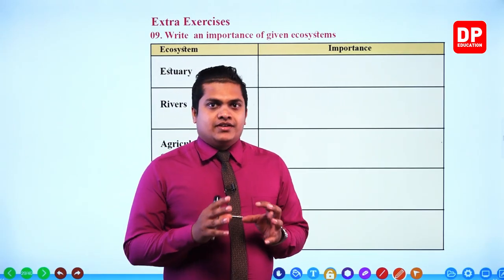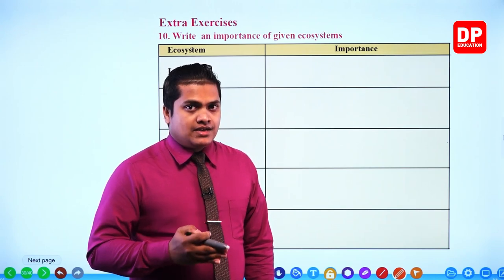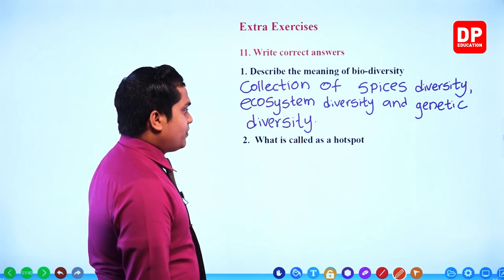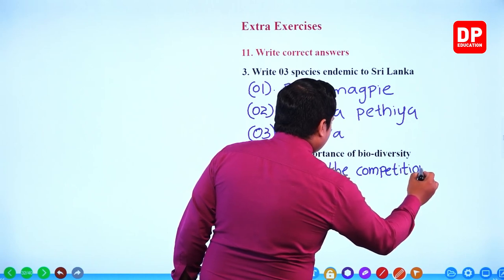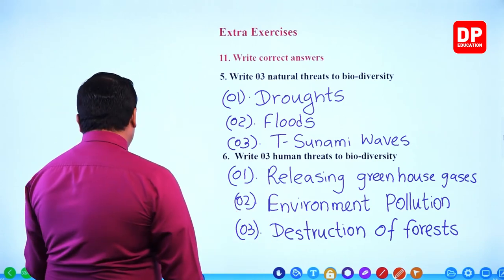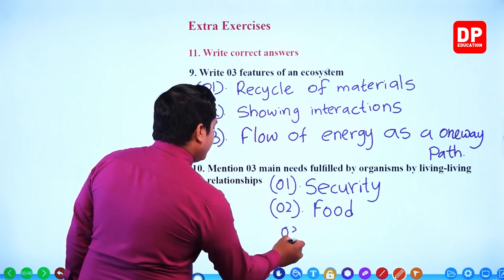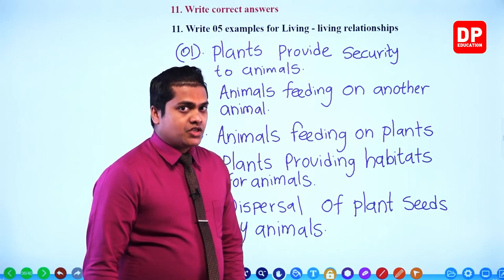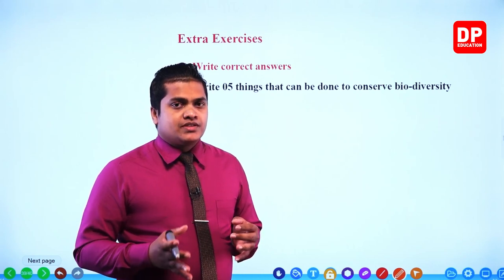Lesson 12 - Introduction to bio diversity (Part 08) | Grade 09 Science in English